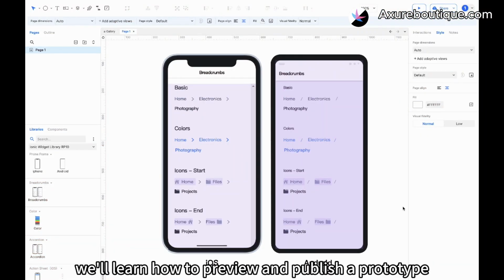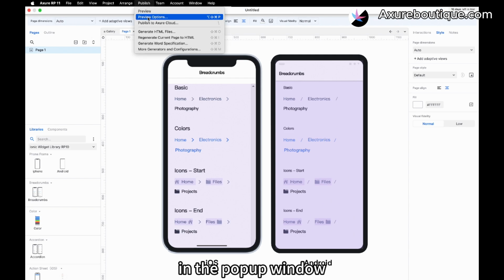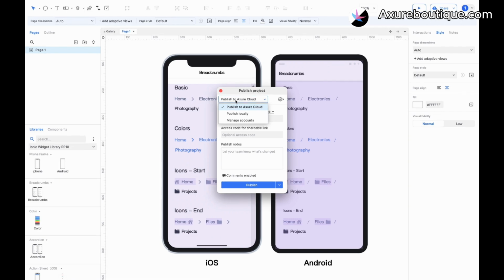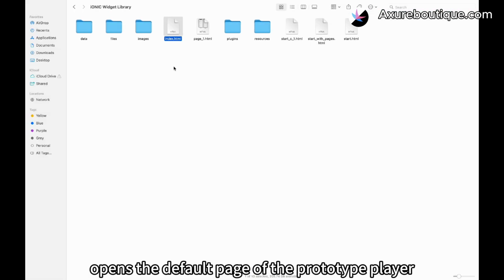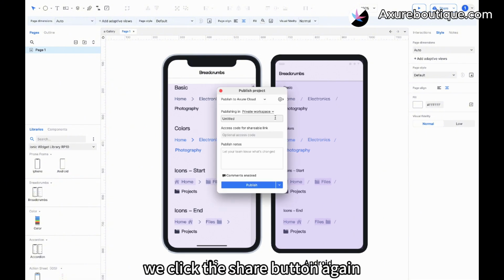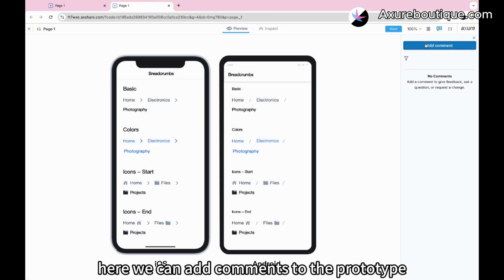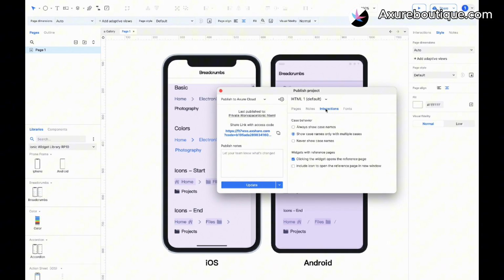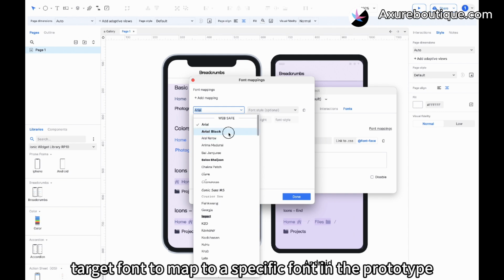Axure RP 11 Core Skills Course: 12.1 Publishing Project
This lesson teaches how to create a complete flow chart for product design in Axure. Starting with "Brainstorming," we add steps like "Trends," "Research," "New Product," and a branching "Prototyping" phase. We use connector mode to link elements, adjusting sizes as needed. Additional steps include "Quick Design," "Refinement," and branches for "Review" if prototyping doesn’t pass, or "Design," "Implementation," and "Testing" if it does. Finally, we label branch lines with "No" and "Yes" and adjust text size for clarity.